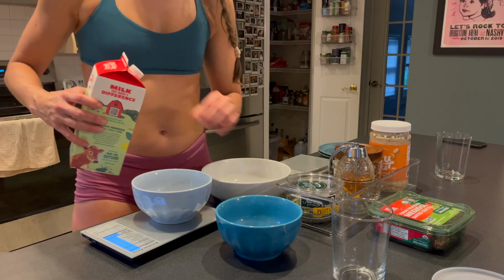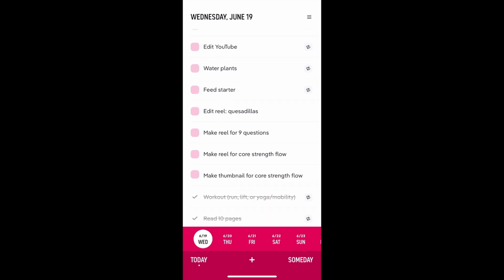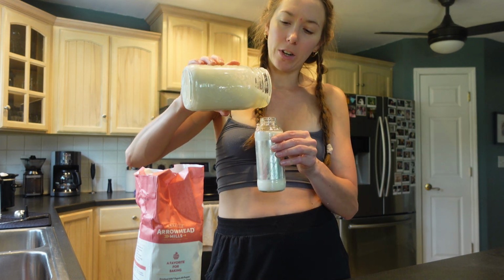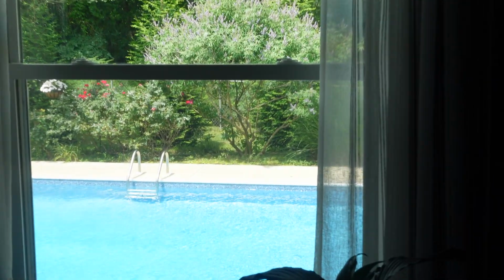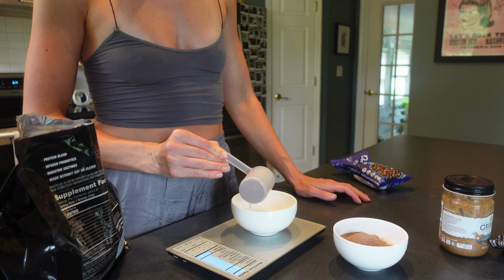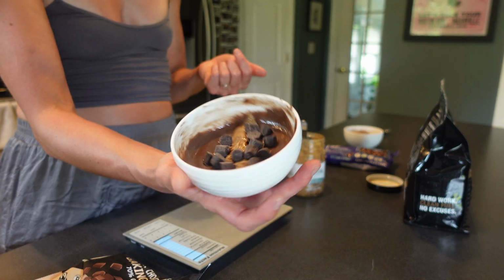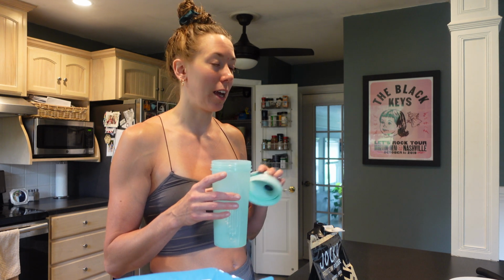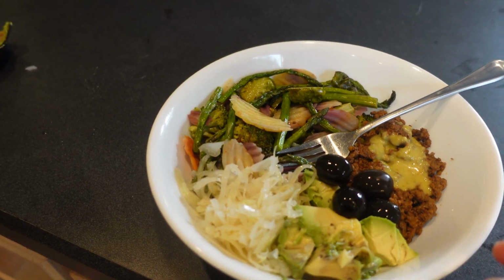Day in the Life of a Healthy Married Couple | Productive Habits & Hybrid Training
Join us for a day in our life as a married couple where we share our healthy habits and routines that keep us on track to achieve our goals together.

From morning rituals to evening reflections, we'll take you through our daily schedule filled with fitness, nutritious meals, work-life balance strategies, and quality time spent together.

Whether you're looking for inspiration to enhance your routines or simply curious about our lifestyle, we hope you enjoy and find motivation in our journey towards a balanced and fulfilling life as a team.

Amy: @amy.o.sides

Logan: @logan.t.sides

Food Scale:

Protein Powder:

Cyclic Dextrin

Creatine Monohydrate

Womens Multivitamin

Mens Multivitamins

Vitamin D

Coffee Gator

Four Sigmatic Think Mushroom Coffee

Death Wish Coffee Co., Organic and Fair Trade Dark Roast

Brown Bikini

Celtic Sea Salt

LMNT Zero-Sugar Electrolytes - Raw Unflavored Salt